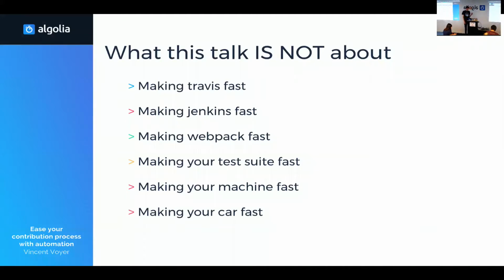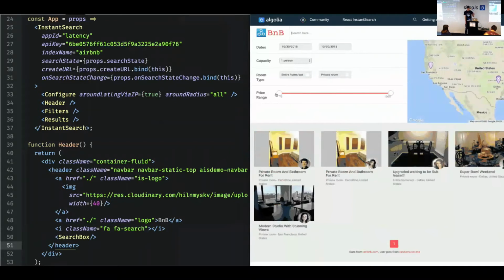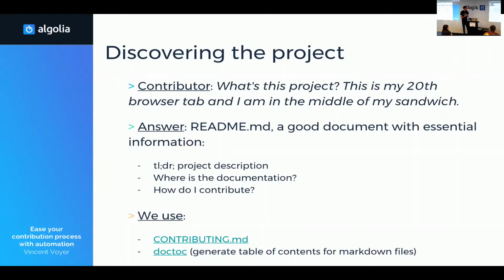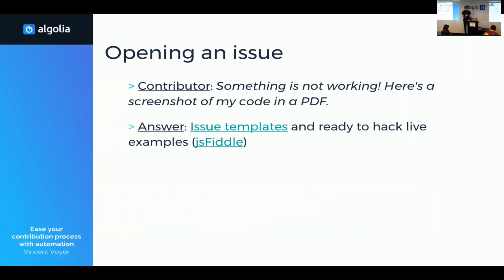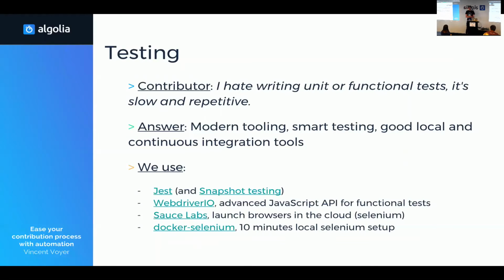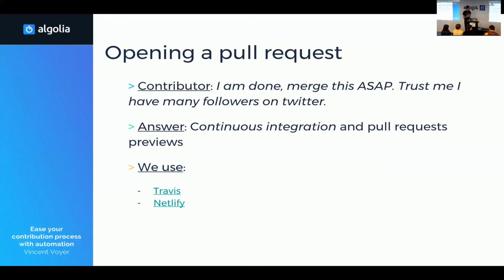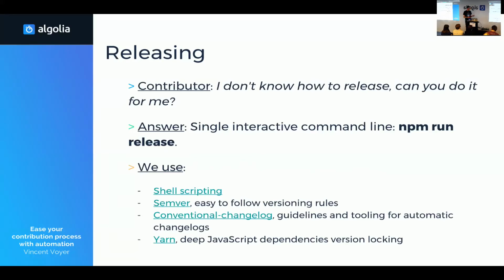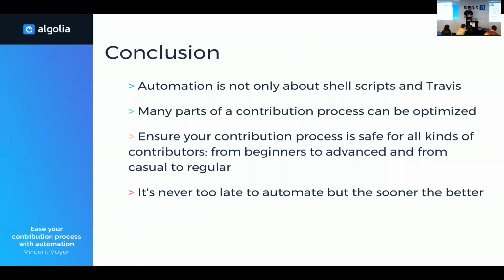Ease your contribution process with automation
Vincent Voyer (Algolia): Automating the dev cycle to ease contribution on your projects.